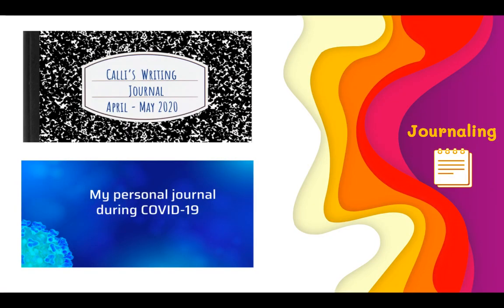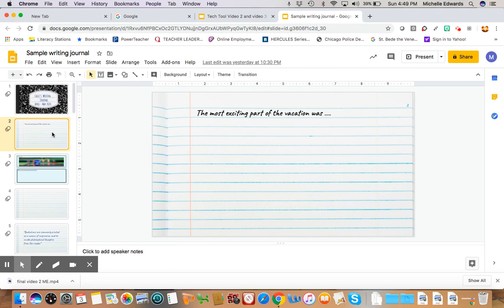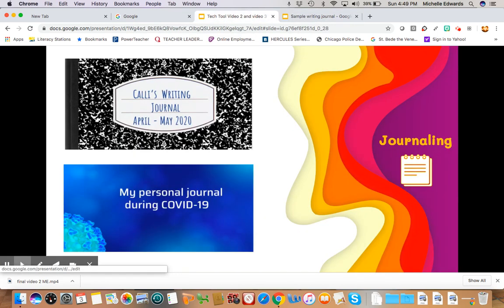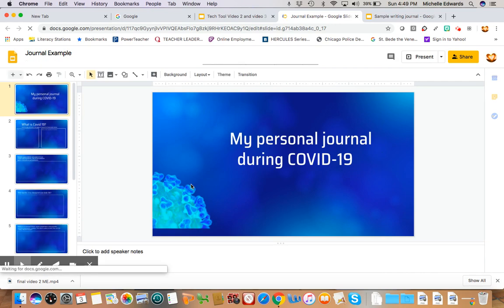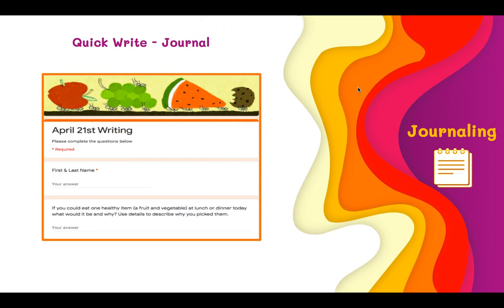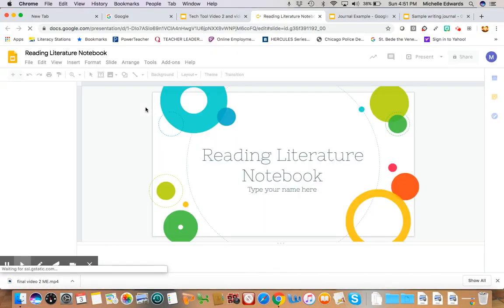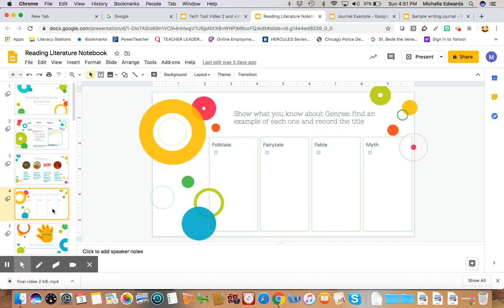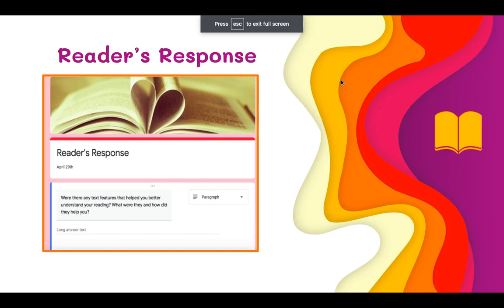Final Video 3 ME